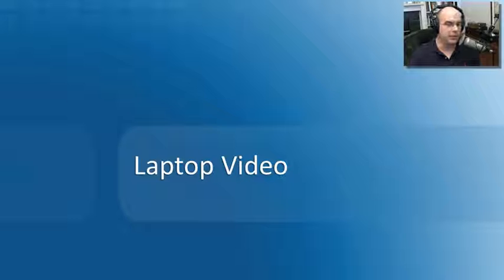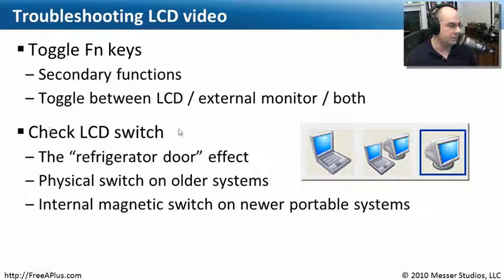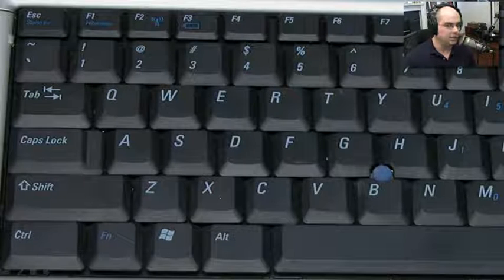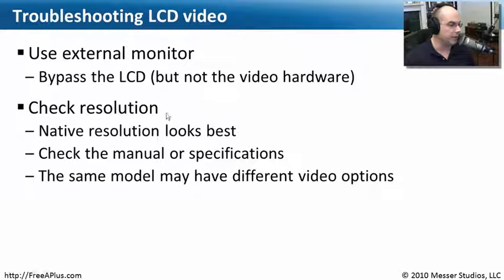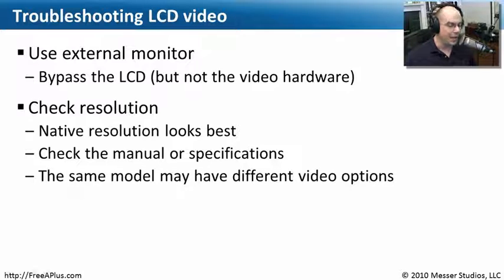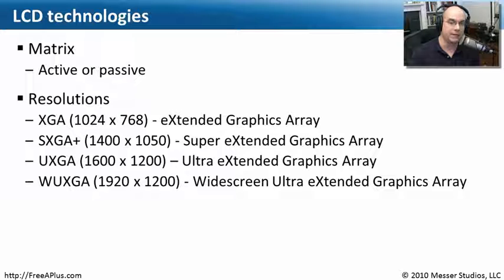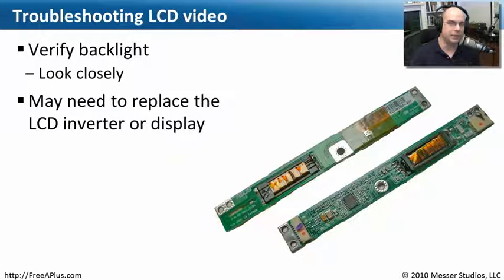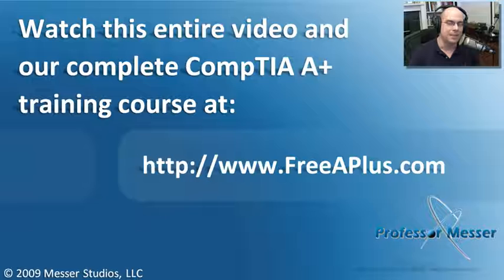Laptop Issues - Part 2 of 3 - CompTIA A+ 220-701: 2.4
The popularity of portable technology has created a constantly moving computing environment, and it has brought with it a number of unique challenges. In this video, you'll learn the troubleshooting skills necessary to solve problems related to portable power, video, keyboards, wireless networks, and much more.